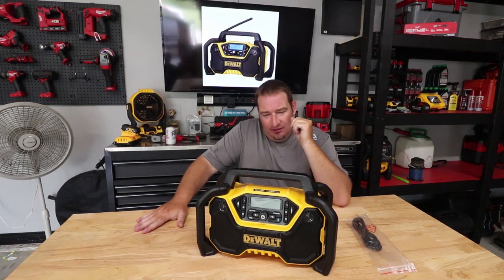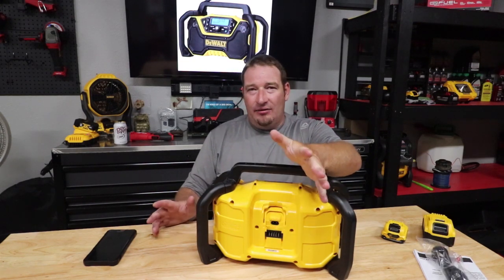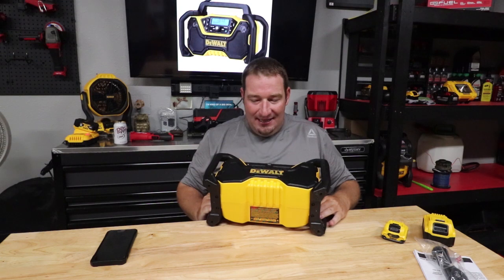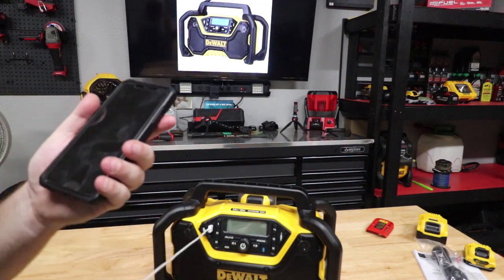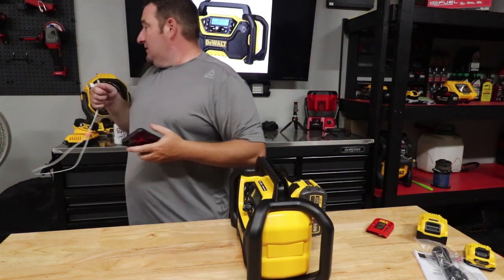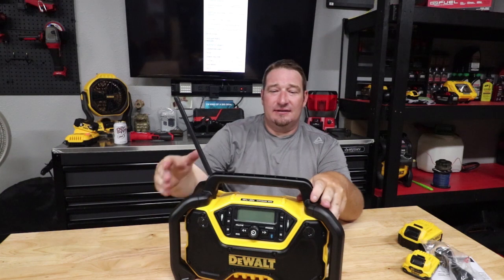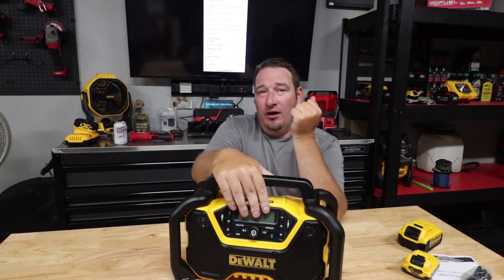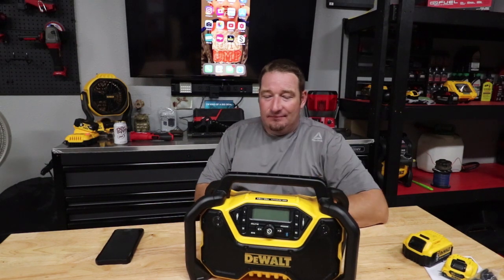DeWALT 12v/20v Bluetooth Radio DCR028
►Editing Programs

2018 Toro Z Master 3000 Series 60"
2017 Toro Grandstand 48"
2017 Toro Timemaster 30"
2016 Toro Personal Pace 22"
ECHO PB-8010T
2 ECHO PB-770T
ECHO SRM-2620
ECHO SRM-2620T
ECHO SRM-280T
ECHO SRM-3020T
ECHO PAS-280
ECHO ES-250
ECHO PB-2520
ECHO PE-225
ECHO PE-266S
ECHO HC-152
ECHO CS-590
2018 Load Trail 7x16 Trailer